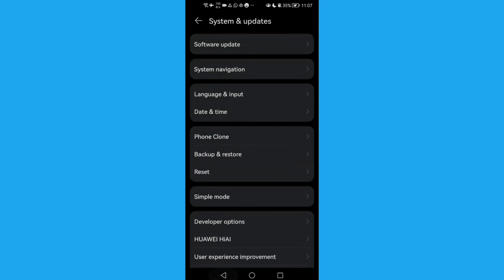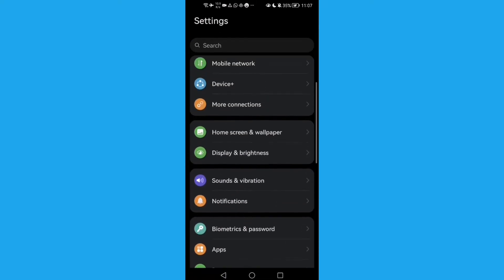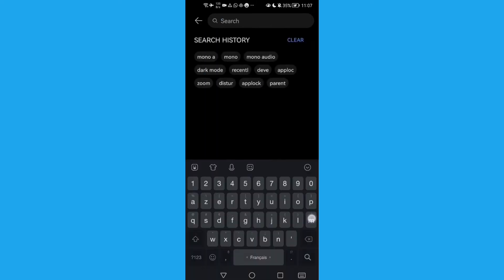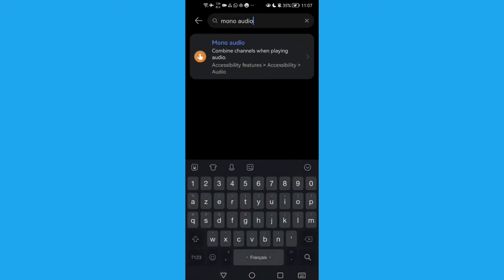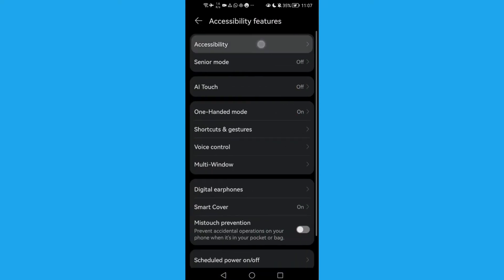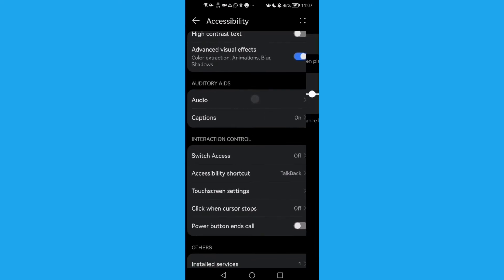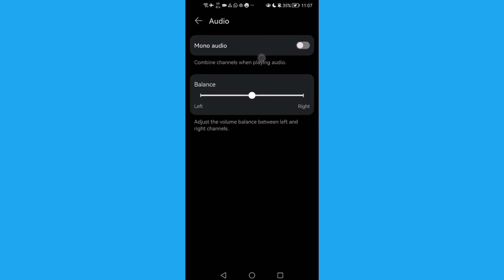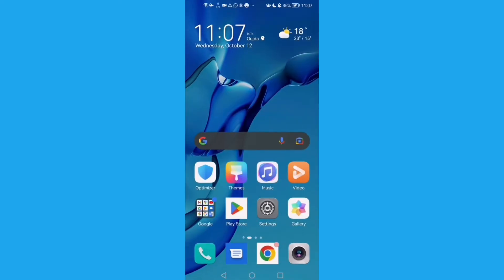How to Fix Echo Sound Problem on Android Phone 2025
How to Fix Echo Sound Problem on Android Phone  2024